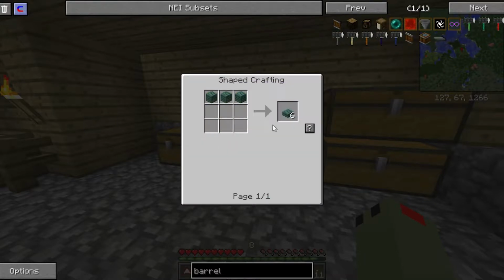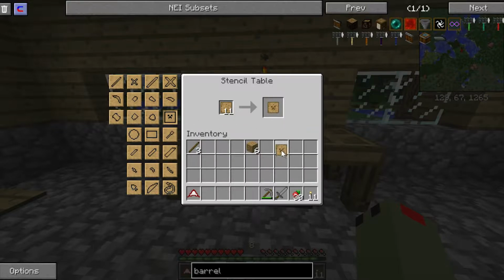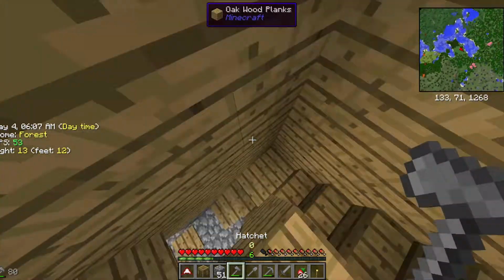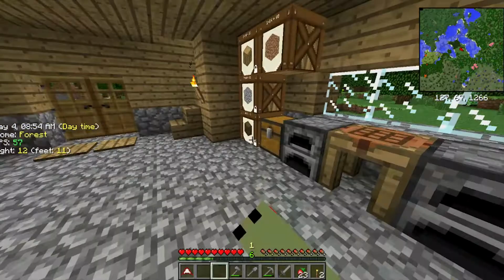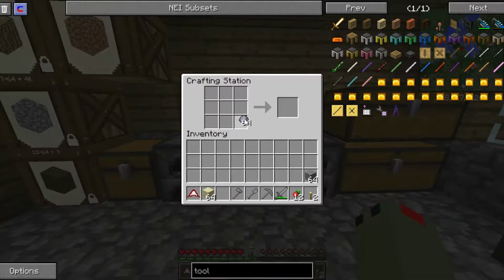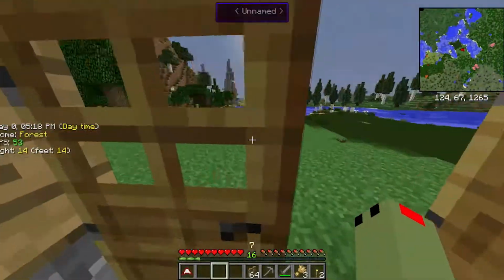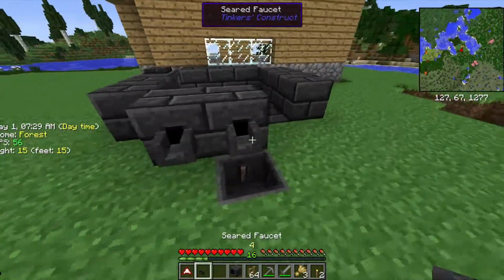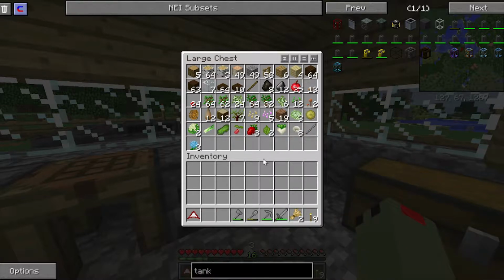Karma Modpack 1.7.10 Ep 2: Better Tools